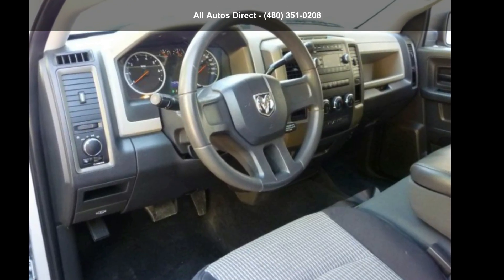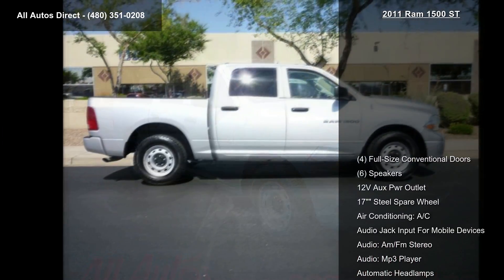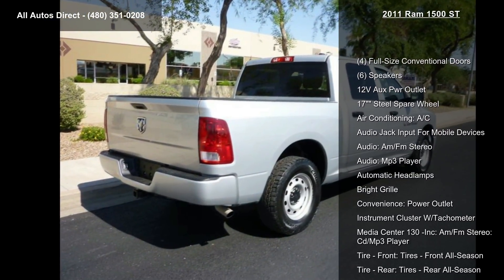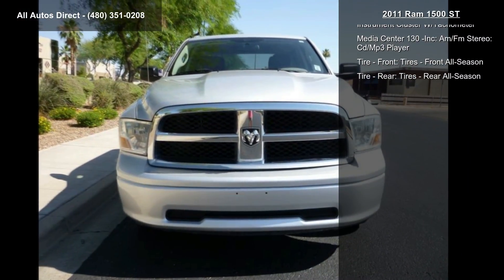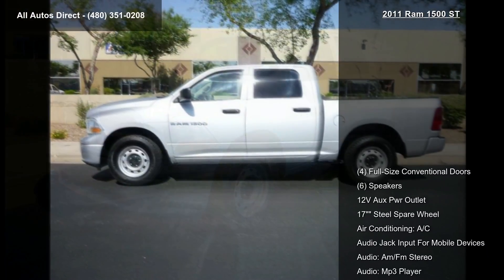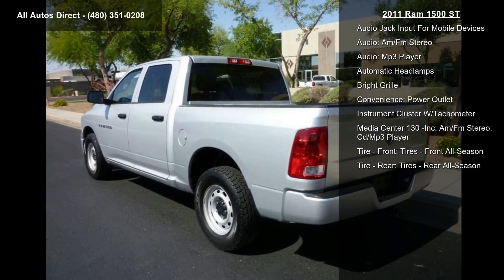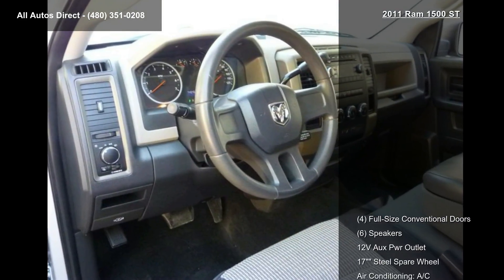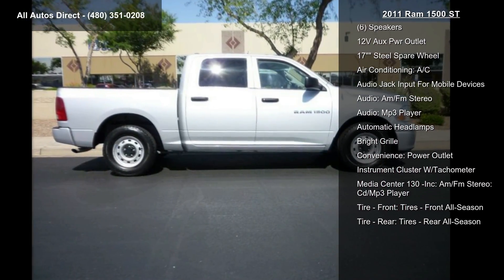2011 Ram 1500 ST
Meet our 2012 RAM 1500 ST Crew Cab 4x2 shown in Silver exterior finish. This ST is a Rear Wheel Drive Crew Cab that offers 310hp from a 4.7 Liter Magnum V8. Tethered to a strong and efficient 6 Speed Automatic, this combination offers exceptional towing capability and still returns near 16mpg on the open road. This box is ideal for any load and includes heavy duty front and rear shocks, four-wheel ABS, stability control, and a 7-Pin wiring harness for your trailing needs..
Inside you will see a practical set-up that allows this Crew Cab to seat up to six on the durable 40/20/40 front bench and full rear bench. Flip the center seat-back forward and you have your own storage area or work station to simplify your busy life. In addition to the comfortable seating you have supplemental air bags, an AM/FM/CD Media center that offers six speakers plus an auxiliary jack for your MP3 player.